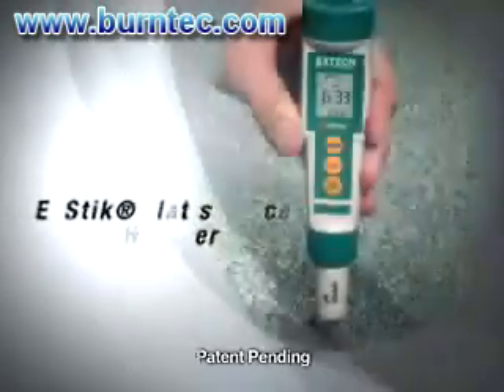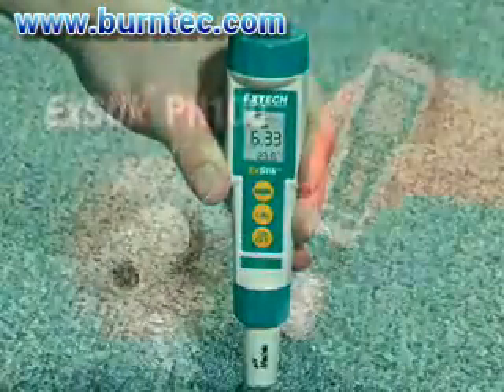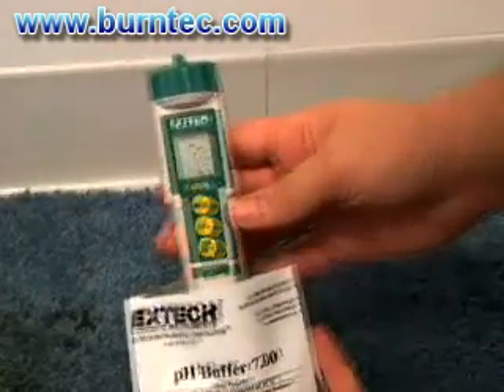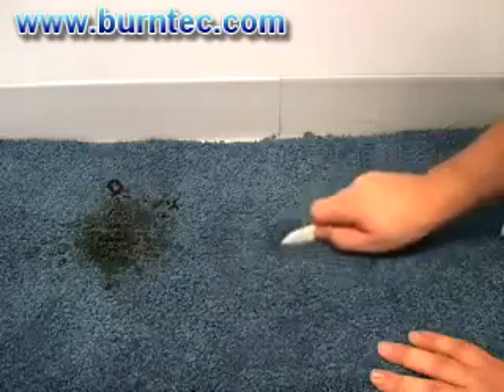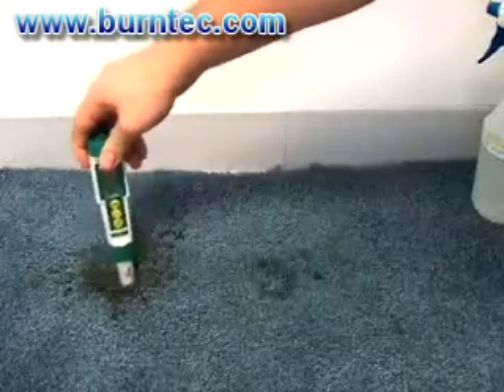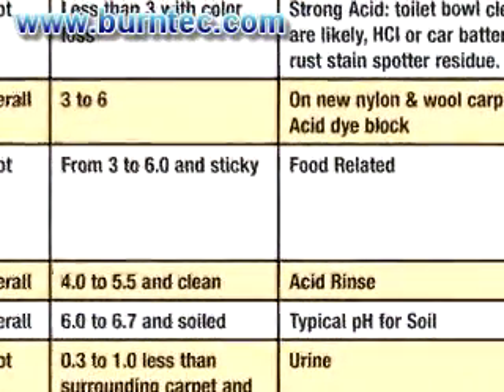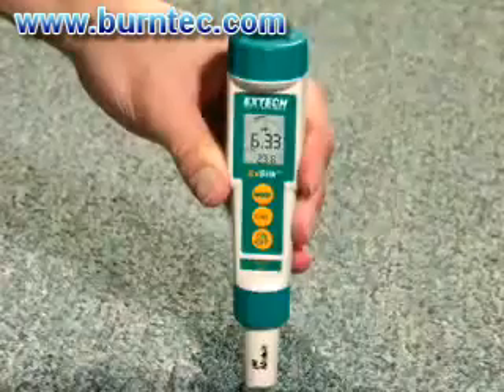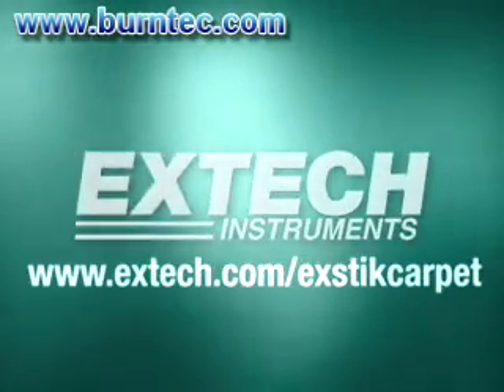Using a pH meter for carpet cleaning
Using the Extech PH100 for carpet and fabric cleaning. The PH100  is available from Burn Technology Ltd in the UK.